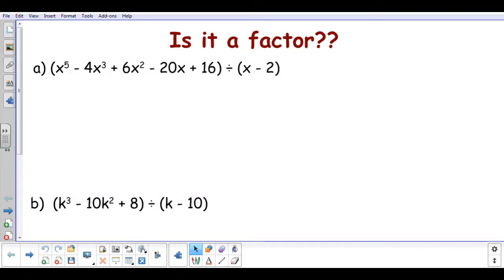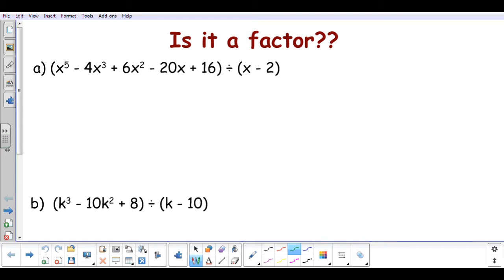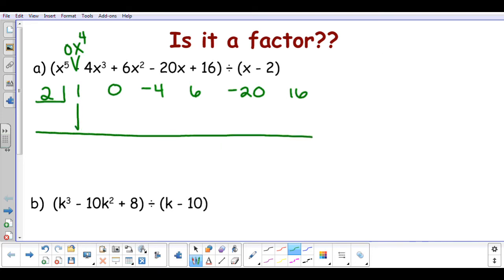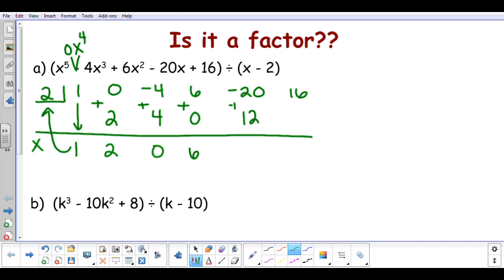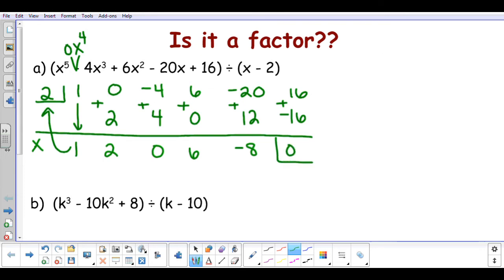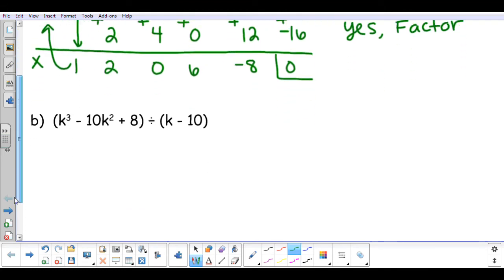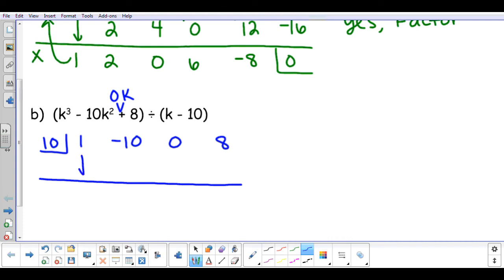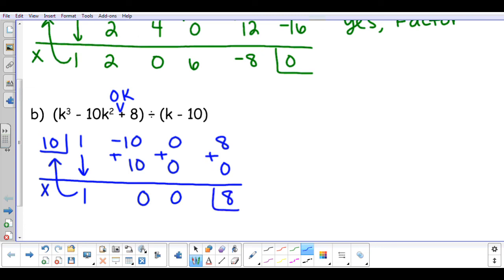Is it a factor